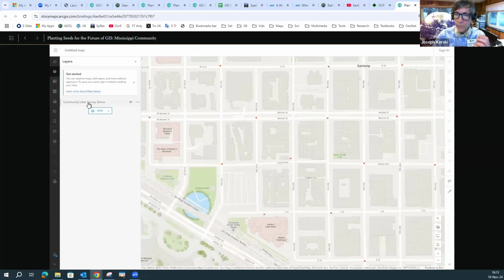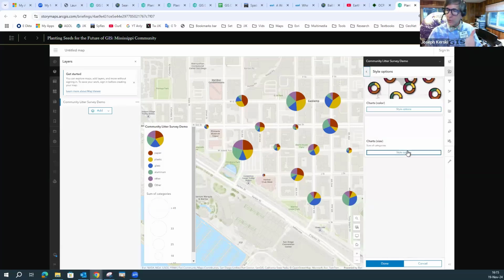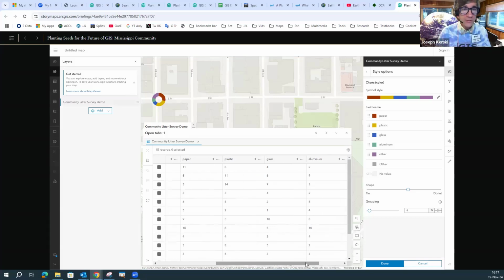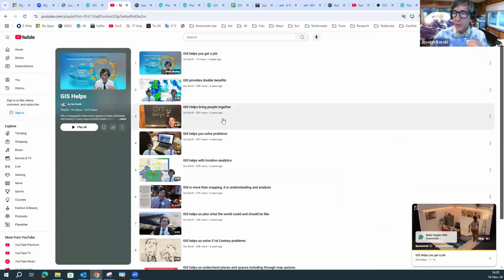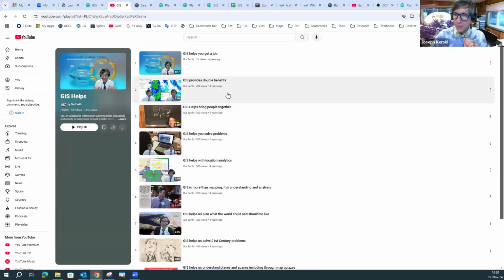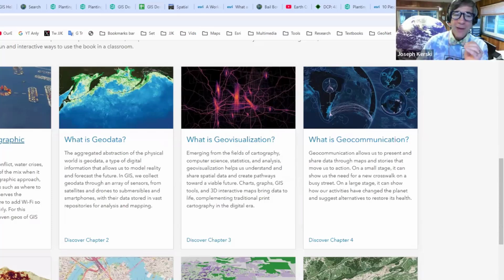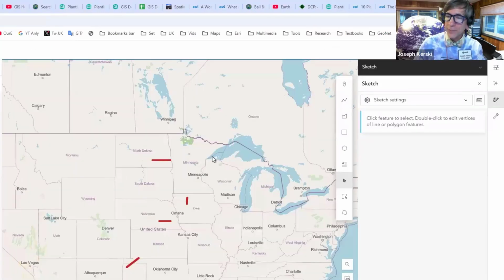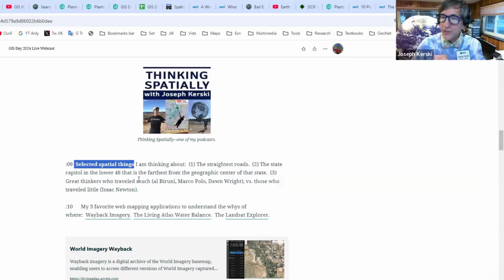Live GIS Day webcast 2 of 4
Live GIS Day webcast 2 of 4:  Fast paced demonstration and discussion of fascinating books, spatial data sets, methods, trends, forces, and skills in geospatial technology, along with fun geo quizzes and songs to keep you thinking spatially, as well as resources to keep learning.